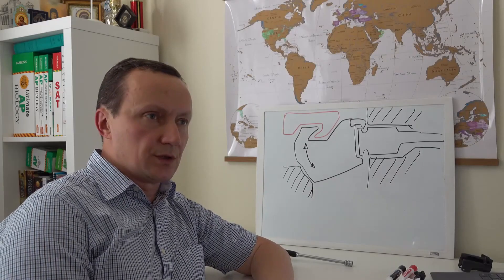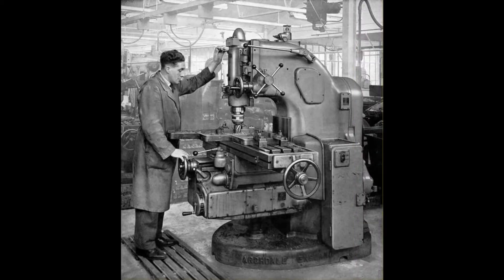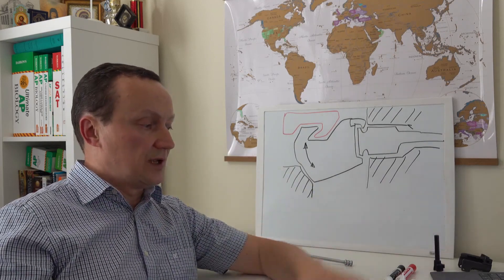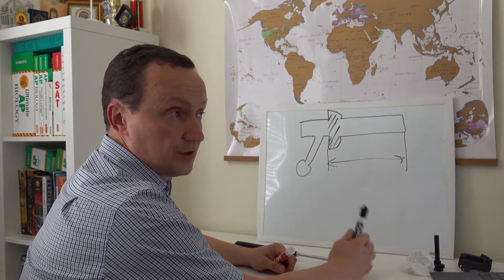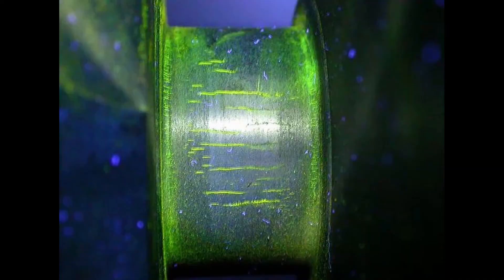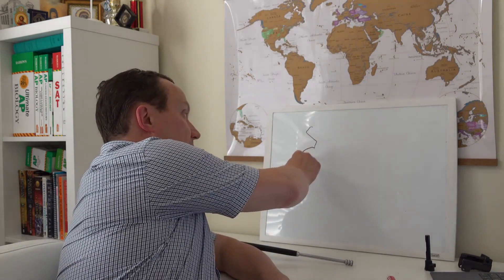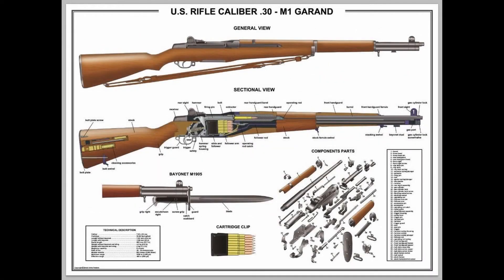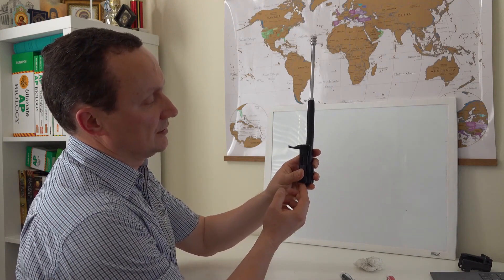Secrets of the Kalashnikov reliability. Part 3. Bolt overtravel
Join us in Part 3 of our deep dive into the 'Secrets of the Reliability of the Kalashnikov Assault Rifle', where we focus on one of the most crucial components - the bolt mechanism. This episode explores the intricate details and historical context that shaped the iconic AK-47's bolt design.

🎯 Key Highlights:

Learn about the technical intricacies that make the AK-47’s bolt mechanism unique.
Understand how historical weapon designs influenced modern firearm technology.
Discover why certain bolt designs were preferred in different eras and regions.

Have thoughts or questions? Drop them in the comments section – let’s discuss!